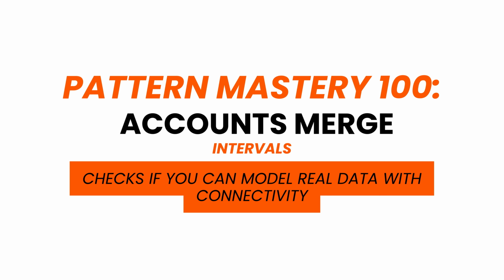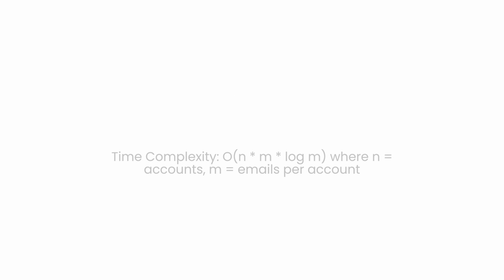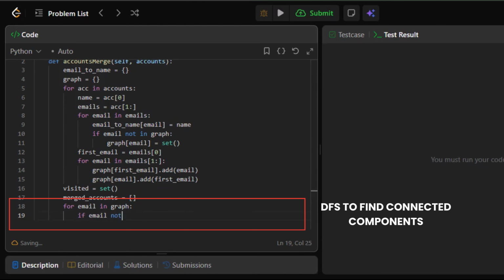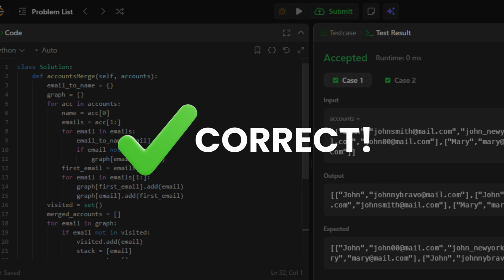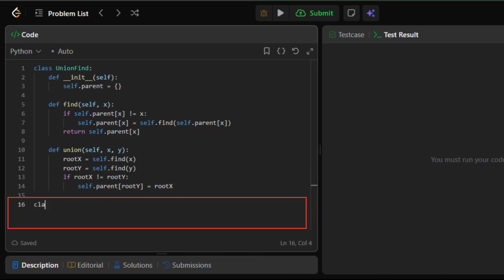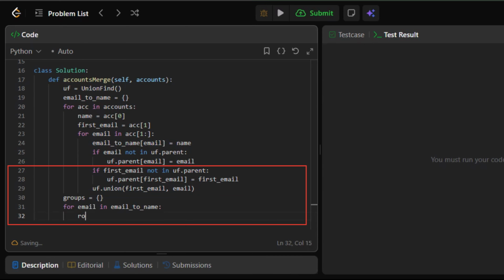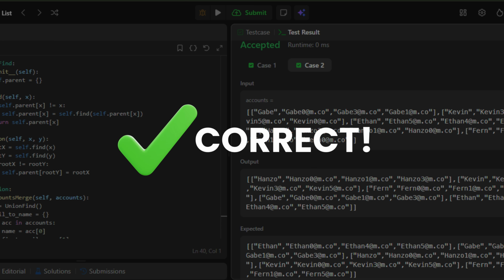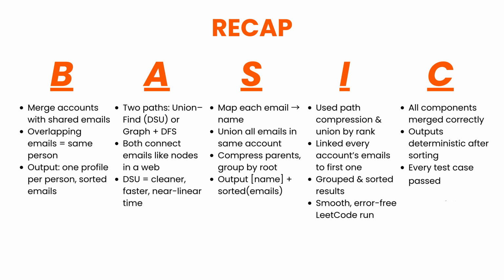[Python] Accounts Merge - Leetcode 721 -- Illustrated! | Pattern Mastery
Accounts Merge - Leetcode 721 - Illustrated!  - Real Example! - Python (Pattern Mastery)